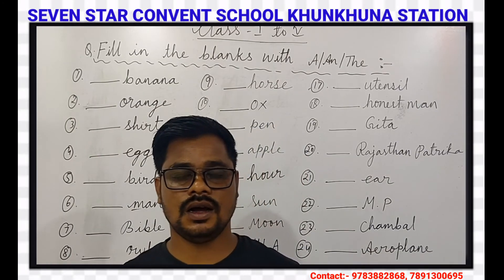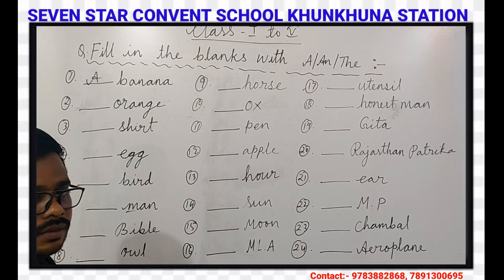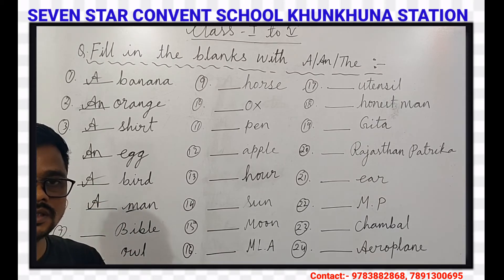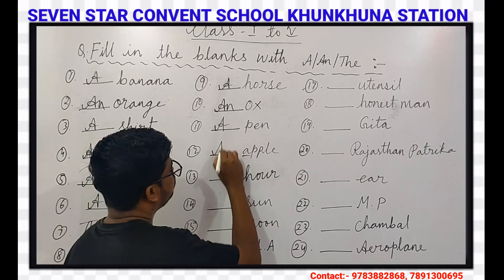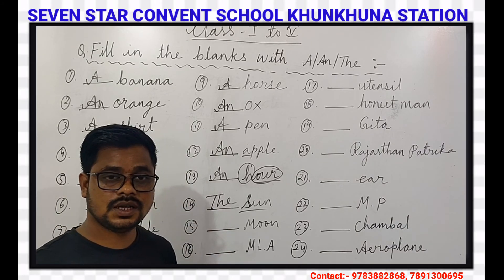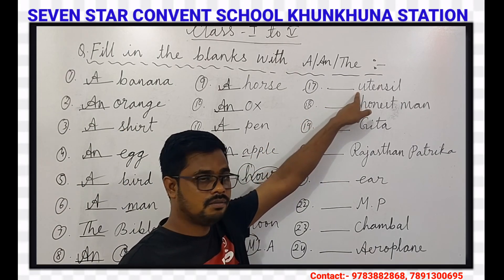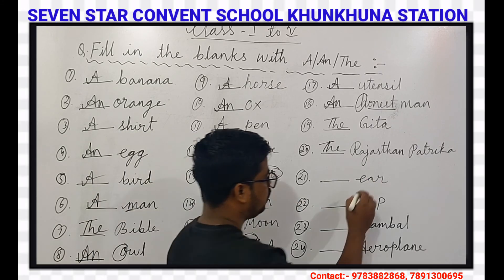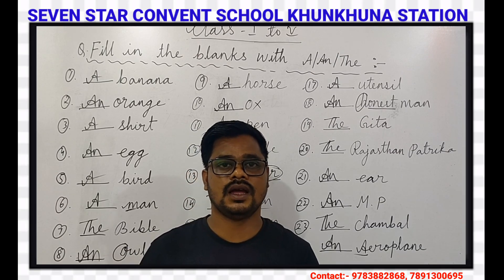ENGLISH GRAMMAR (FILL IN THE BLANKS WITH A/AN/THE) CLASS-I to V